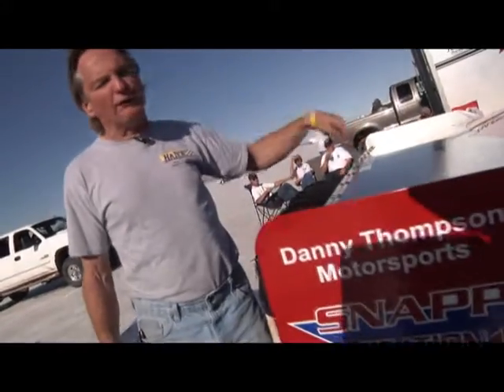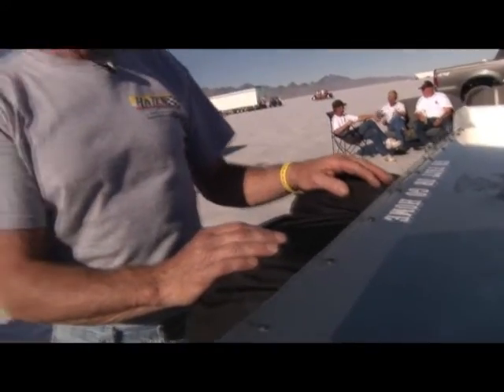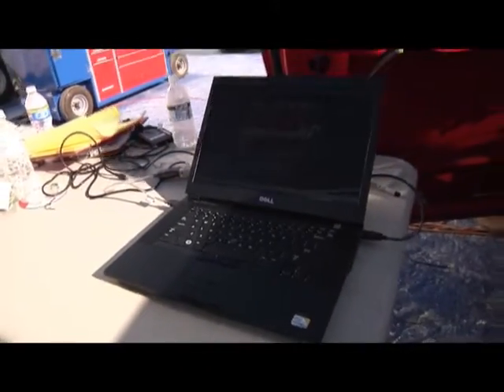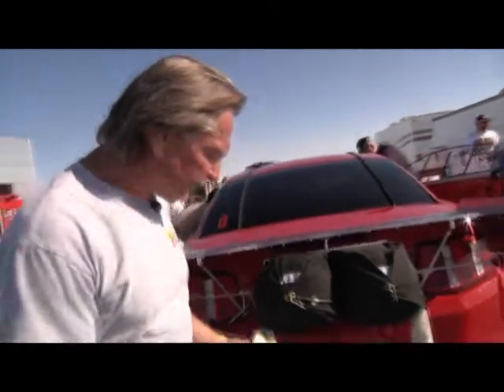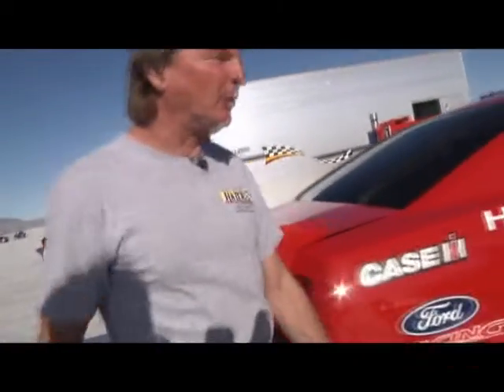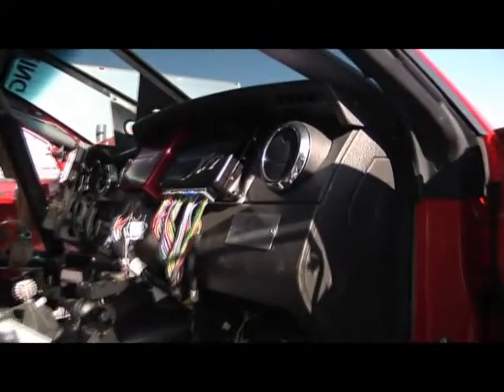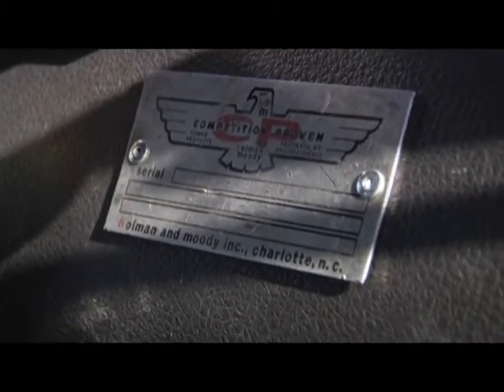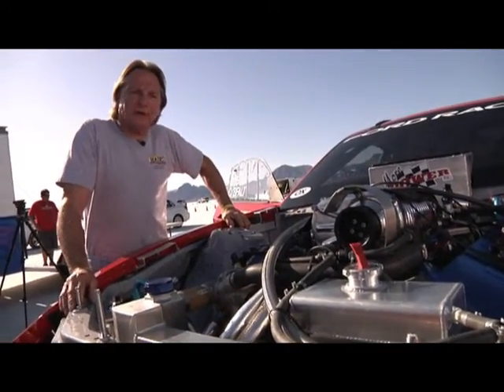Hajek Motorsports 2010 E-85/Soy Mustang Bonneville Update #2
The Hajek Motorsports team has arrived on the salt and is ready to break a land speed record.